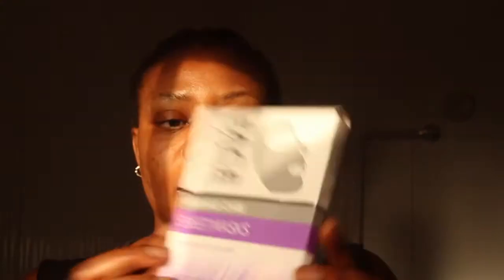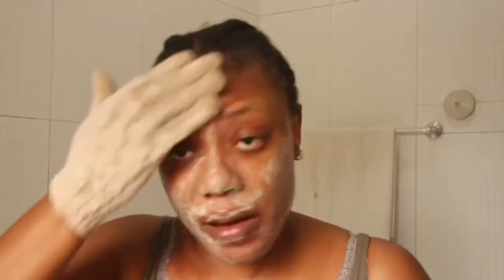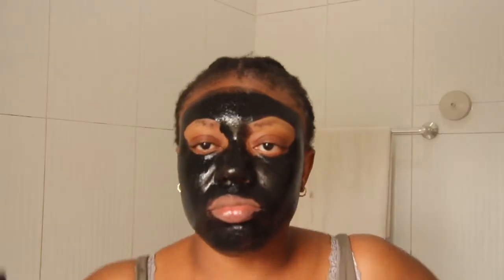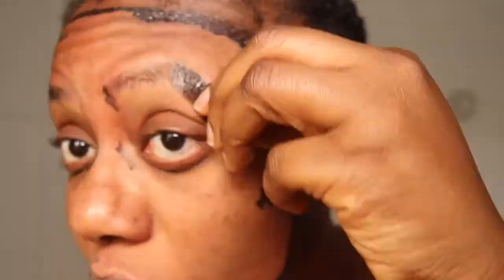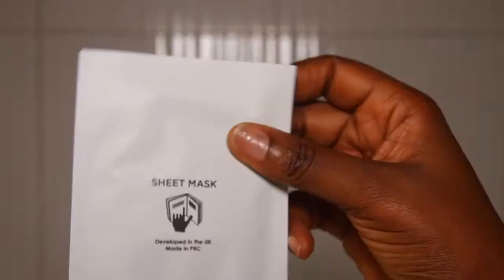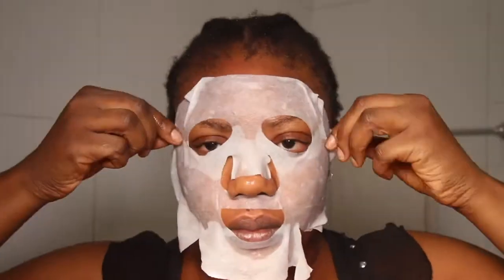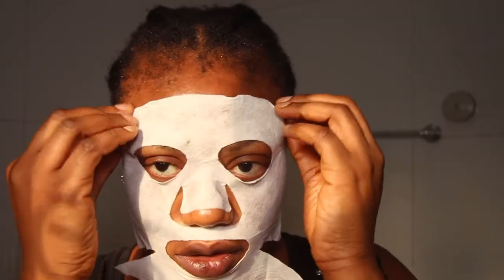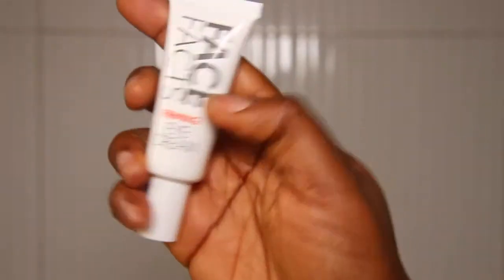Weekend Skincare Routine Updated: Part 2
Hello guys! So today's video is an updated skincare routine. I actually switch up my Saturday or weekend routines by changing some products, like clay, peel-off or sheet masks to give my face a different experience.
PS: Featured products are totally affordable.

Products used:
DIY Black soap
Hot water (to steam your face)
Dr. Rashel Collagen & Charcoal Peel-off Facial Mask
Palmers Skin Success Medicated Acne Toner
Face Facts Wrinkle Care Sheet Mask
Carotone Face Cream
Face Facts, Firming Eye Cream
Pretty Aloe Vera Lip Balm